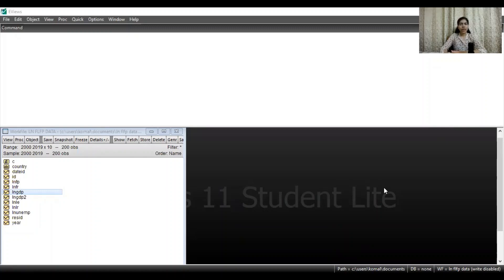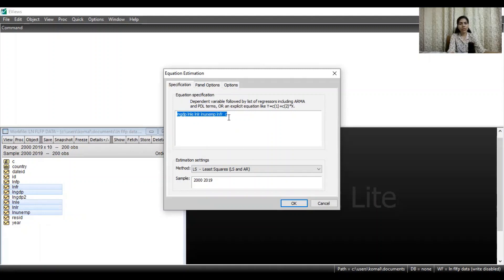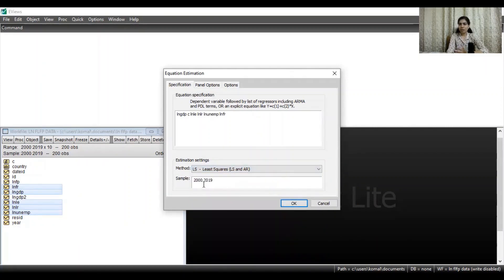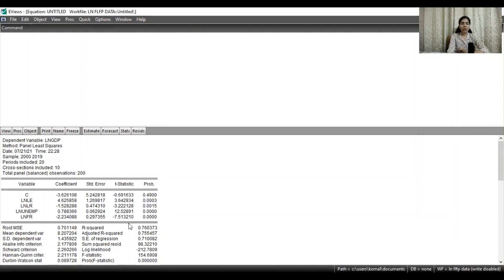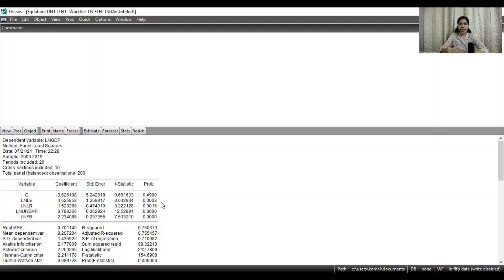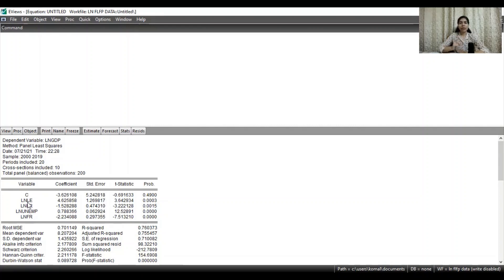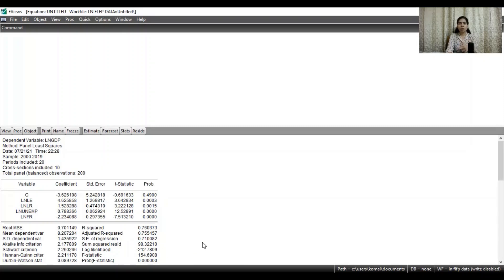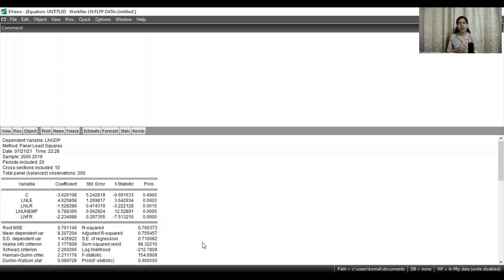Ordinary Least Squares Method|| E Views|| OLS|| Regression Analysis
Hello everyone.
This video discusses how to run Ordinary Least Squares Method (OLS) in E Views.
Moreover, the video also explains how to interpret the regression coefficients, p values, F statistics and R square value obtained by running OLS method in E Views.

HAPPY LEARNING!